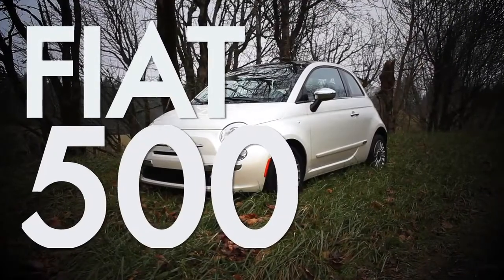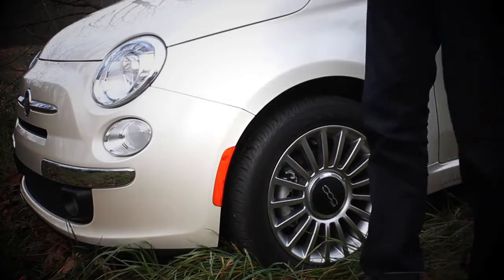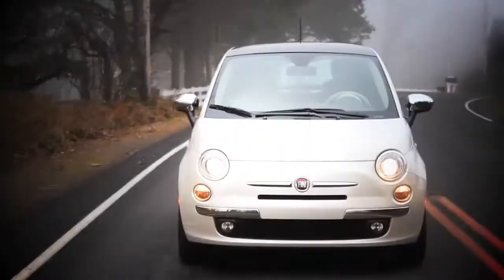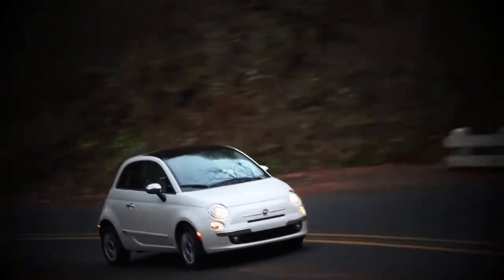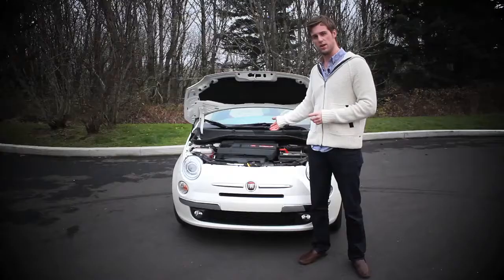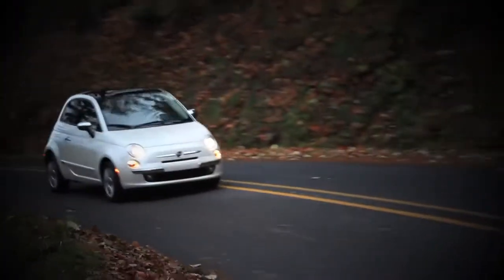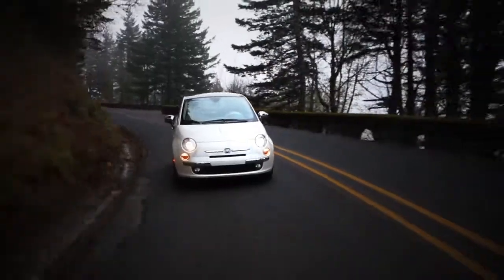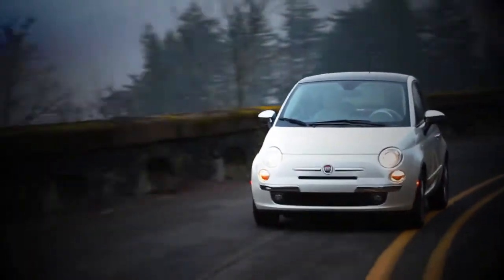DownForce Motoring: 2012 Fiat 500 Review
Nick Jaynes drives the 2012 Fiat 500 and discovers the little subcompact has a big a big Italian soul.